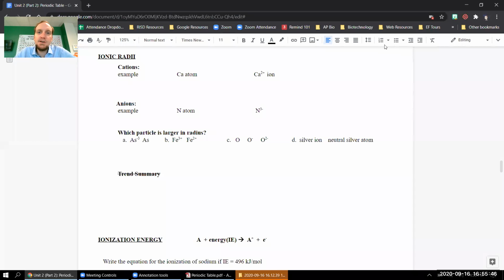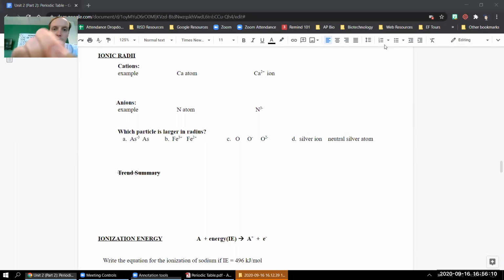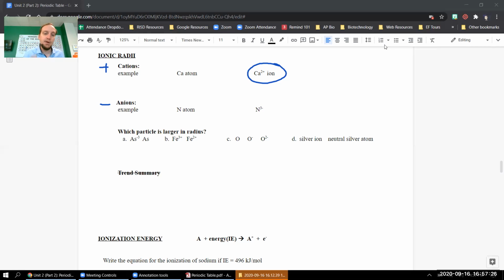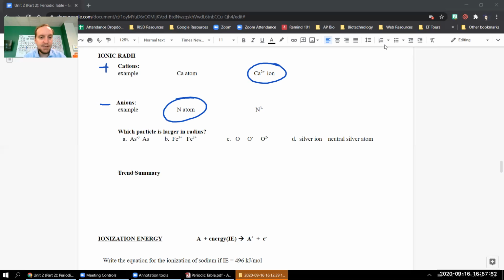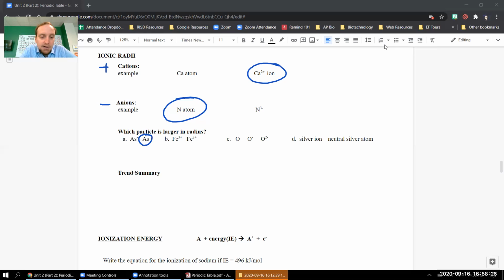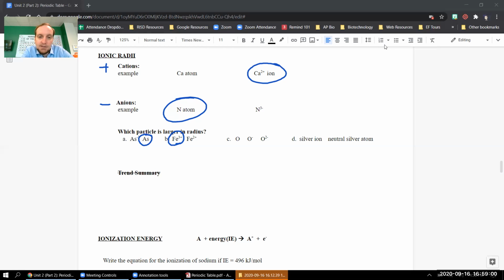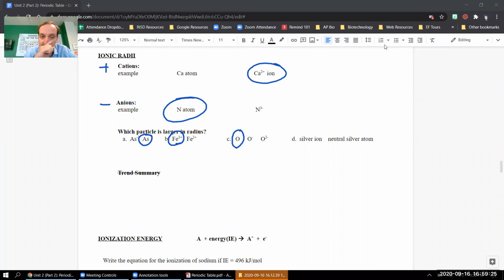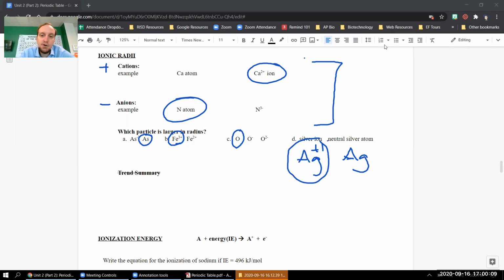Unit 3: Ionic Radius